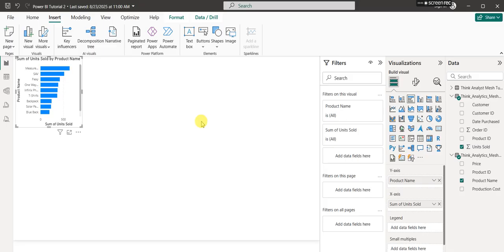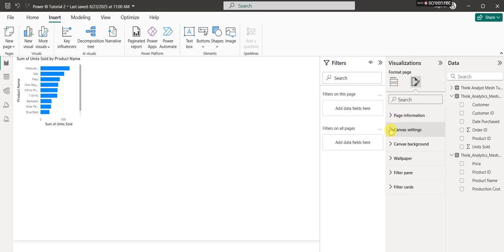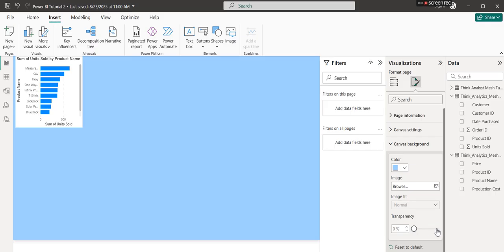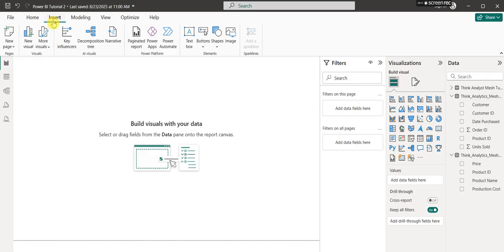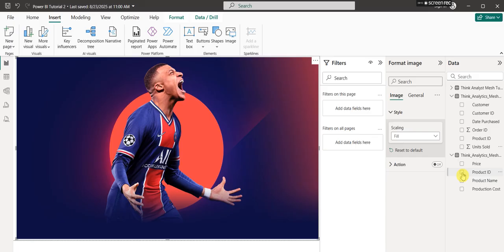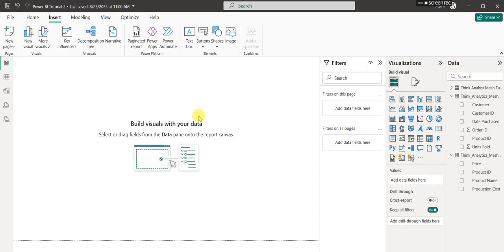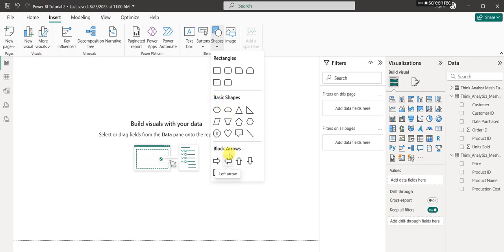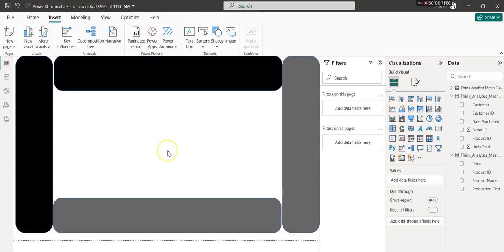Create stunning Power BI Dashboard Background Design For Beginners.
Are your Power BI dashboards looking plain and boring? 🎨 In this beginner-friendly tutorial, I’ll show you how to design an appealing background in Power BI Report View that will make your visuals stand out and tell a better story.

By the end of this video, you’ll learn:
✅ How to set up custom backgrounds in Power BI
✅ Simple design tips to make dashboards more engaging
✅ Best practices for creating professional-looking report views

This is part of my Power BI Beginner Series, so if you’re just starting your data analytics journey, this is the perfect step to elevate your dashboard design!

More tutorials are on the way to help you grow in data analytics and Power BI.

💡 Let’s connect!